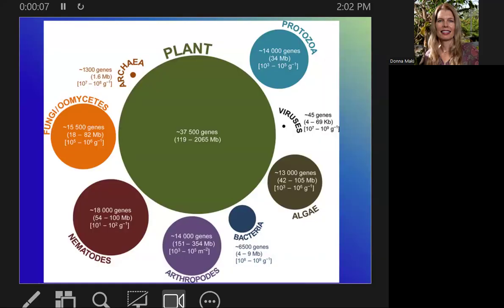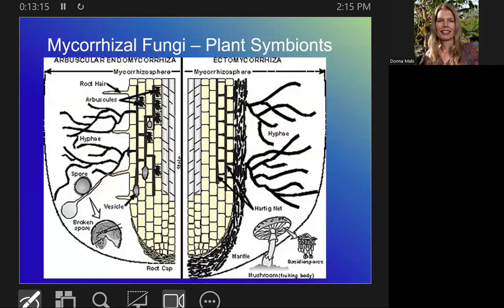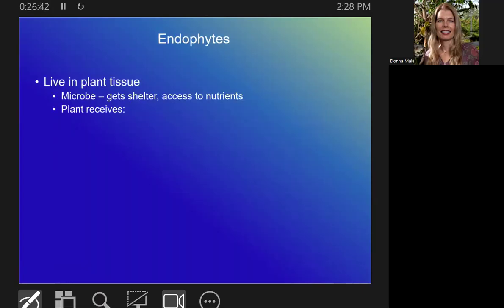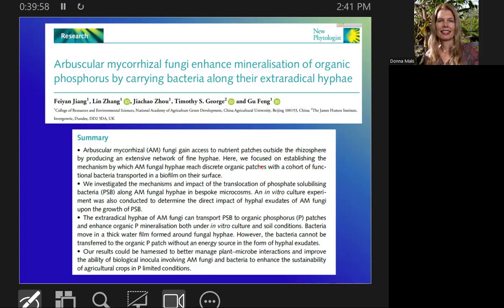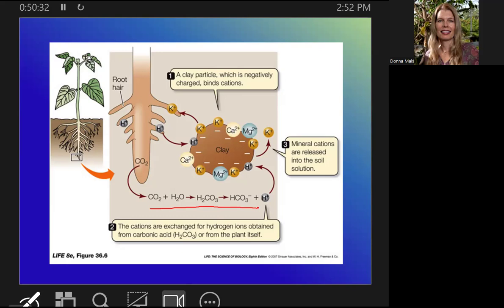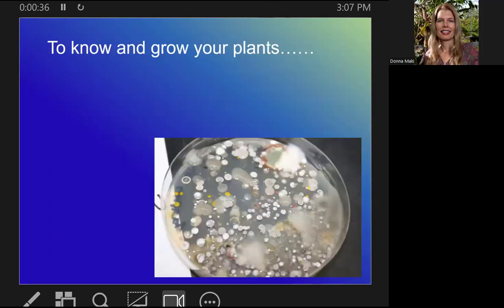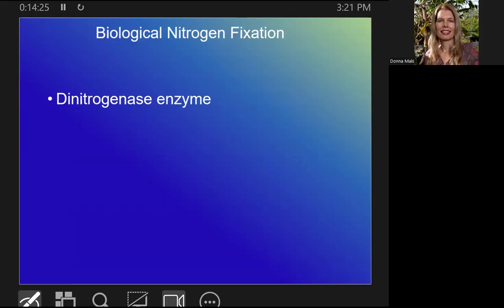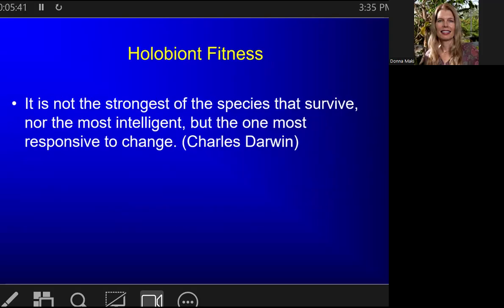AB_9_3_25